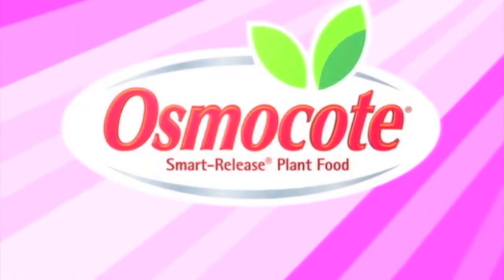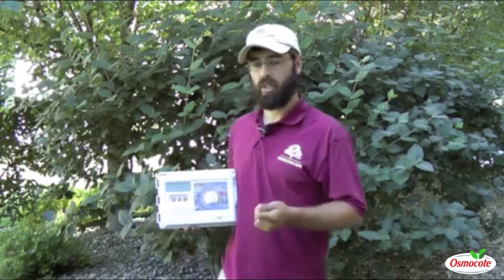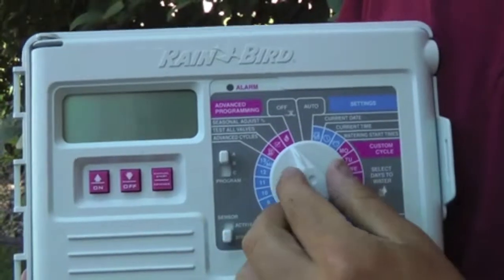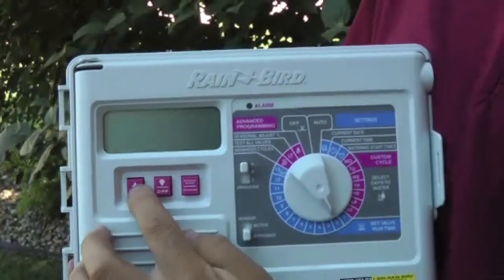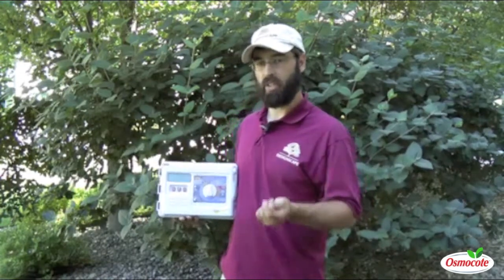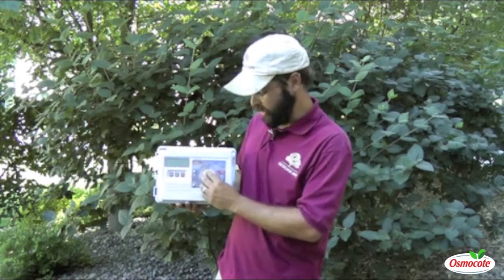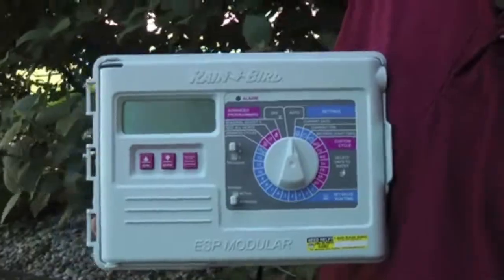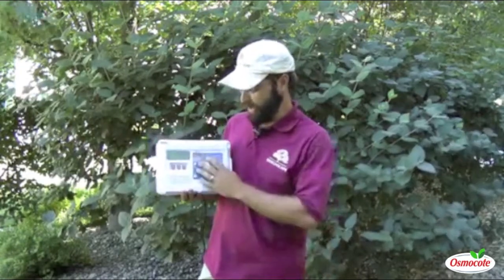How to Adjust Your Irrigation Controller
Eric Weaver shows how to adjust the controller of your irrigation system so that it works for you.